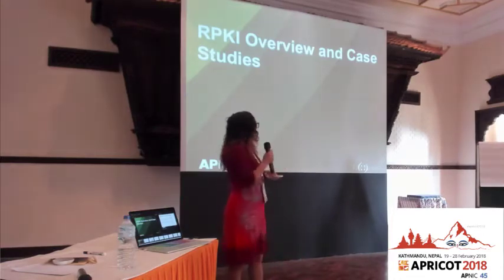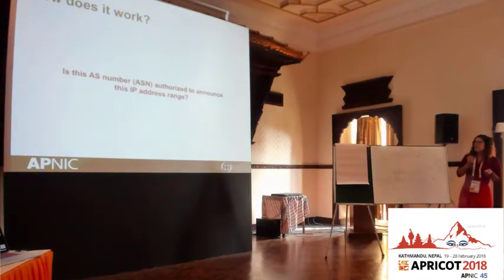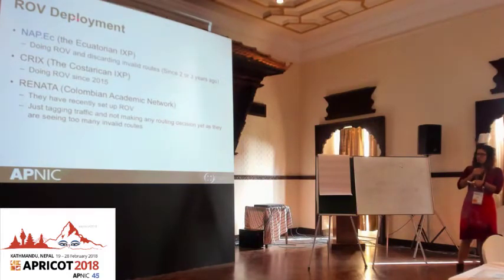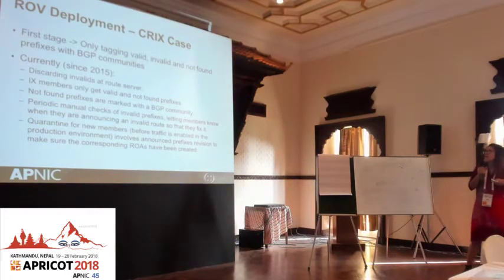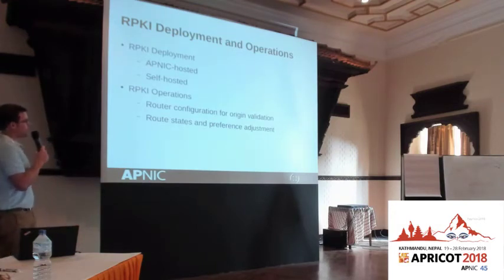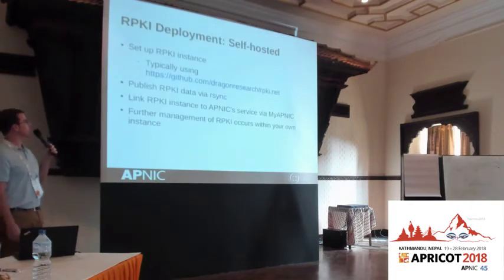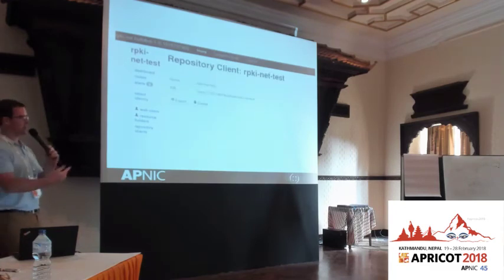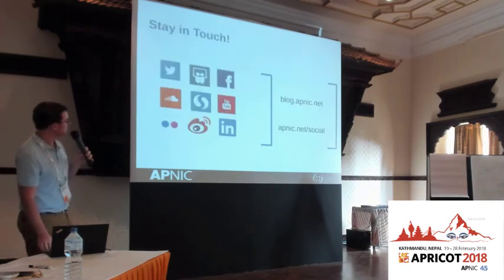RPKI_Overview_Case_Studies